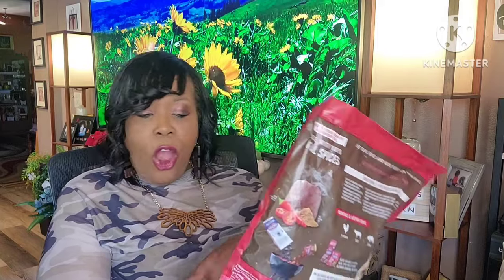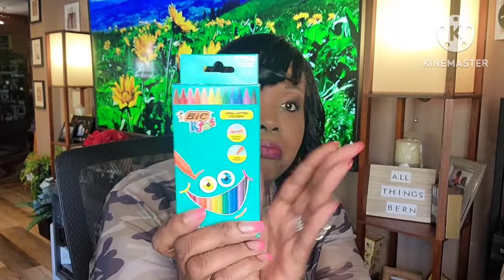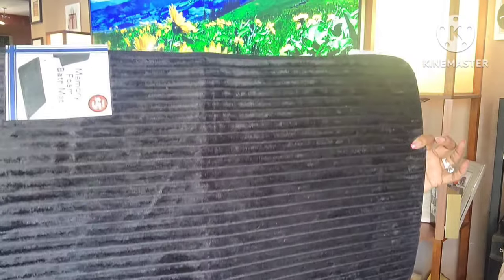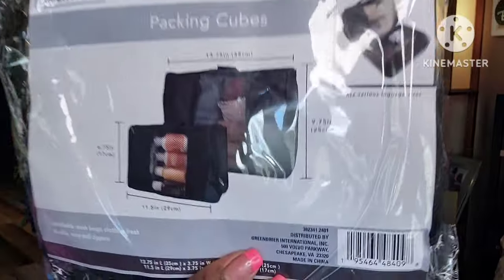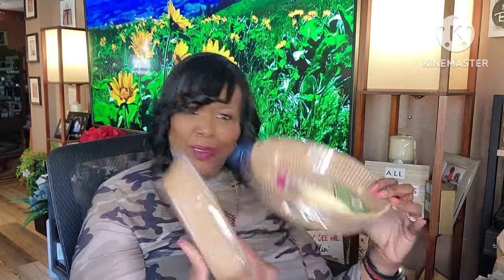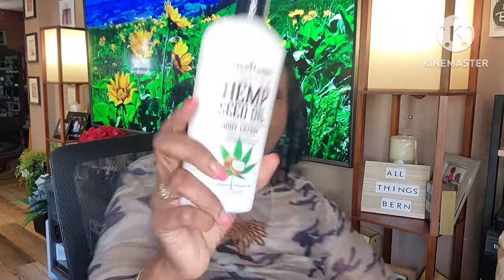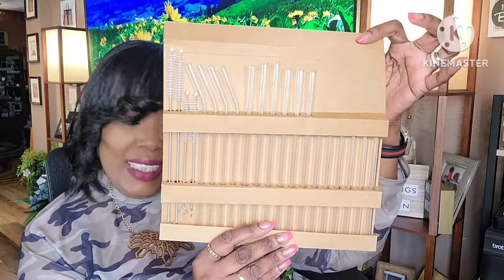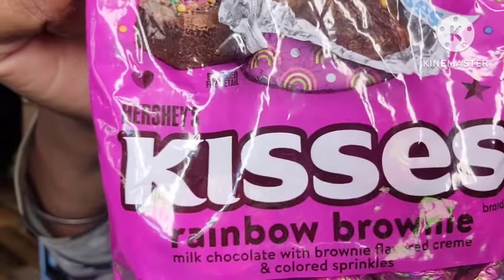HUGE EXCITING NEW DOLLAR TREE HAUL *🚨 WOW I CAN'T BELIEVE WHAT I FOUND FOR $1.25 😵 & MORE 4-15-24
HAPPY  MONDAY 😊💕

THE DOLLAR TREE IS REALLY STEPPING UP THEIR GAME SO MANY WONDERFUL FINDS. I AM SHOCKED AT THIS WEEKS FINDS OMG UNBELIEVABLE!! IT'S LIKE FINDING HIDDEN TREASURE WHENEVER I WALK INTO THE DOLLAR TREE 🌳 😍 LOVING ALL THE  NEW FINDS IN THE DOLLAR TREE!! DOLLAR TREE ALWAYS HAS ME THINKING 🤔 OUTSIDE THE BOX 📦 😍

EVERYTHING I FOUND AT DOLLAR TREE THIS WEEK WAS MY FAVORITE 😍

BE KIND TO SOMEONE 😊💕

CHANNEL MENTIONED @ThriftyTiffany

ASHANTI BODY BUTTER
Ashanti Naturals Scented Whipped Shea Butter for Skin | Moisturizing African Raw Shea Butter, Almond Oil and Coconut (Juicy Peach Souffle, 8oz)

GLASS STRAWS
Glass Straws Drinking Reusable 20 Pack,Size 8.5''x10MM and 6''x10MM,Glass Straws Shatter Resistant Including 12 Straight and 4 Bent with 4 Brushes, Reusable Glass Straws for Cocktail,Juice